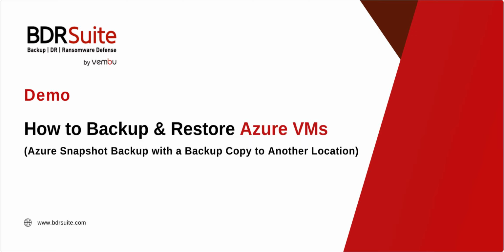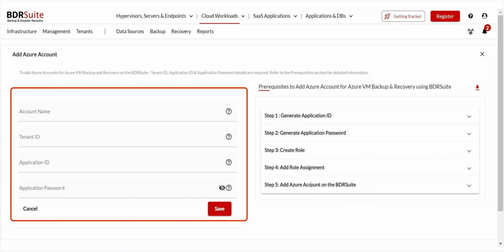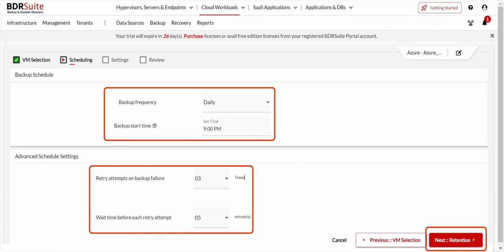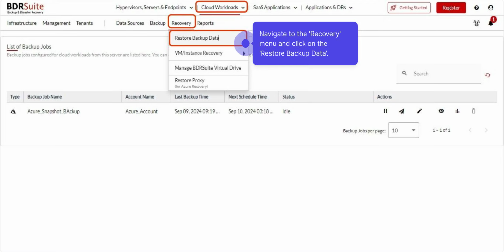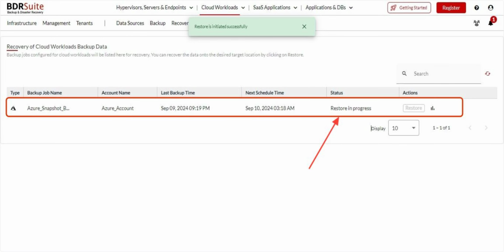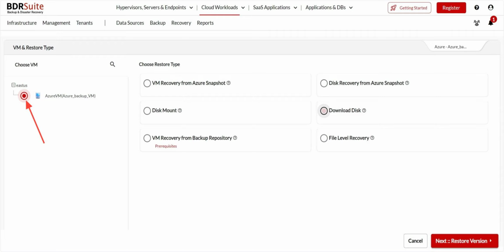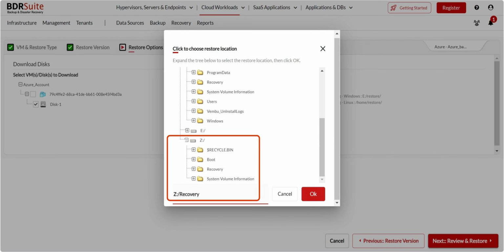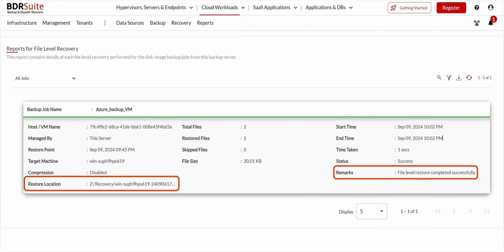How to Backup & Recover Azure VMs (Azure Snapshot Backup with backup copy to another location)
BDRSuite offers a robust solution for Azure VM backups, utilizing Azure snapshots with the added security of creating backup copies to a secondary location for enhanced data protection.

Steps covered in this demo:

1. Getting Started: Download and install BDRSuite Backup Server.
2. Backup Repository Configuration: Configure On-Premise, remote storage, or a public cloud as your backup storage target.
3. Add Azure VM as a Data Source: Navigate to the 'Cloud VMs' tab in the Data Sources menu, and add your Azure VM as a data source.
4. Azure VM Backup Configuration: Set up a backup job using Azure snapshots, select your backup repository, schedule backups, and configure retention policies.
5. Backup Copy to Another Location: Enable the backup copy option to replicate your Azure VM backups to a secondary location for additional redundancy.
6. Backup Management: Monitor backup progress, view reports, and manage your backup jobs.
7. Azure VM Recovery: Navigate to the recovery menu, choose the snapshot you want to restore, and follow the steps to recover your Azure VM.

Start your free 30-day trial today to experience BDRSuite’s full-featured Azure VM backup solution.